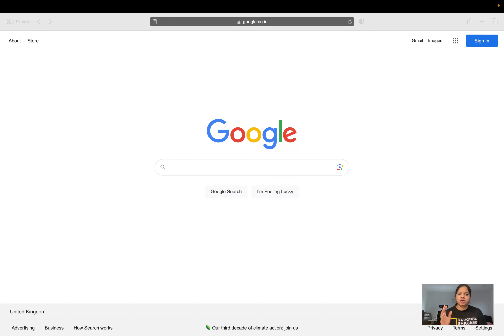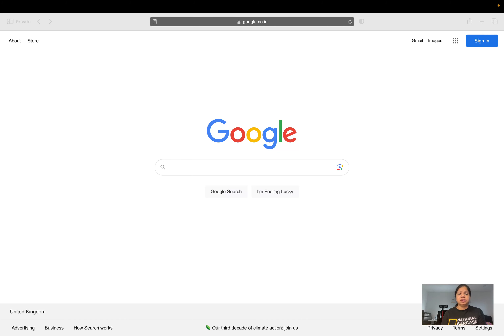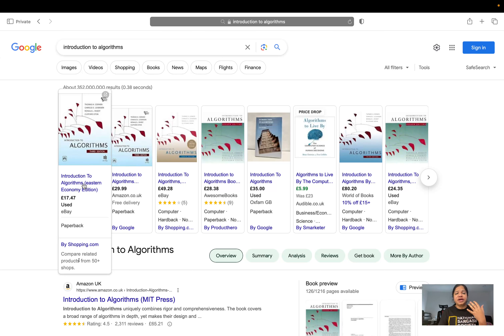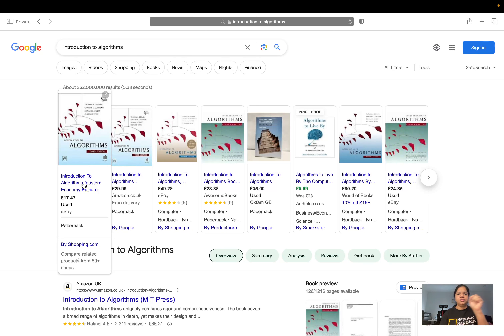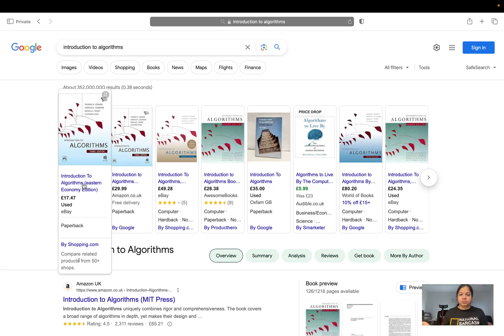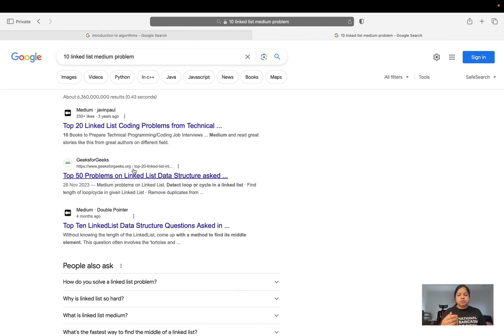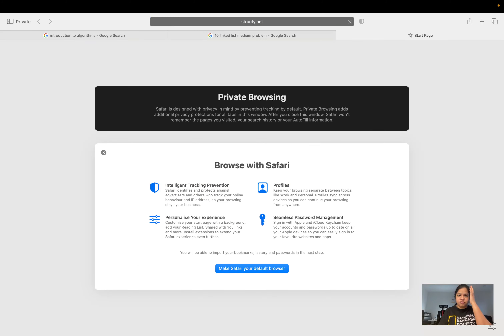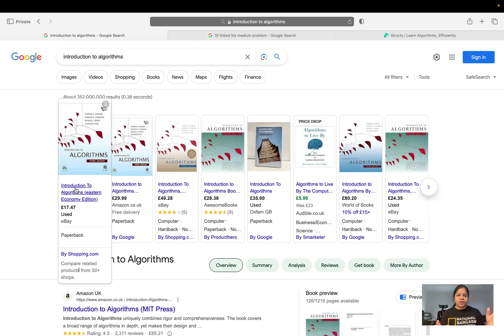DSA for JavaScript developers - How to do it? Resources? it is worthy?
IMPORTANT: I am not an expert. Please do your own research.

I have over 10 years of experience as an FE dev, tech and non-tech speaker, and founder of India's tech community - JSLovers